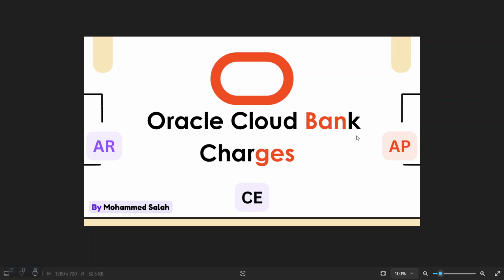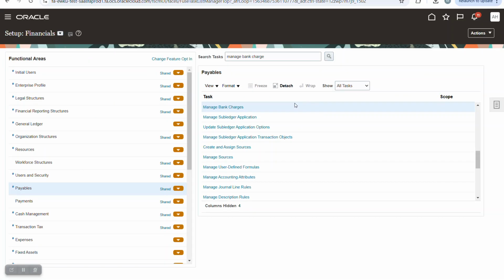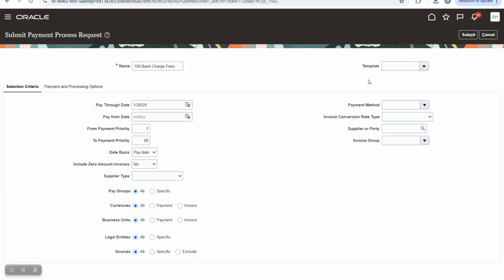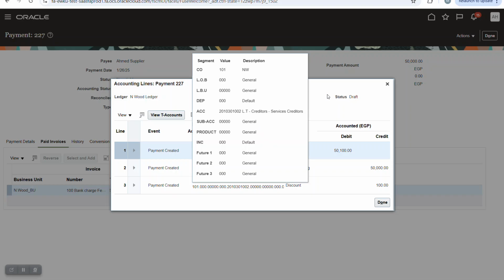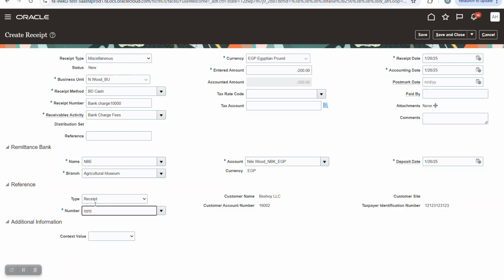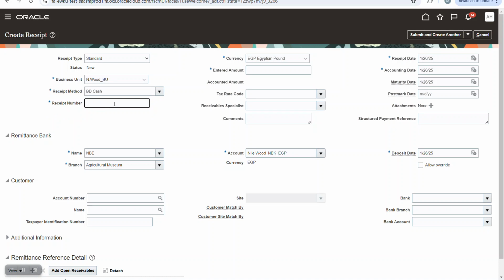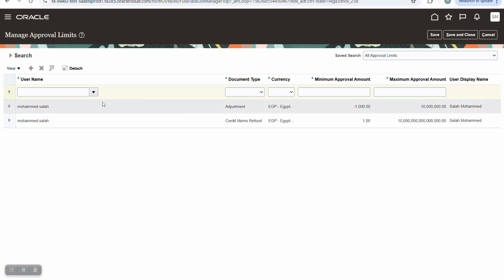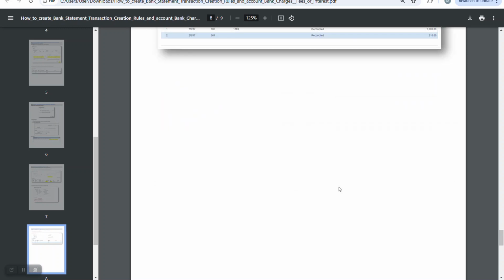Oracle Cloud Bank Charges | AR & AP and CE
How You Set Up Bank Charges   AP AR CE
Bank charges are the fees that a bank charges you for transferring funds from your disbursement bank account to the bank accounts of your suppliers.
You negotiate with your supplier whether to deduct the bank charges from an invoice payment and you pay the bank at one of these rates:
• Standard
• Negotiated

• What's the difference between a standard bank charge and a negotiated bank charge?
• A standard bank charge is the typical rate that a bank charges you to transfer funds from a disbursement bank account to a supplier bank account.
• A negotiated bank charge is a negotiated rate that you and your bank agree upon for the transfer of funds.
If you set up bank charges, you can't take a discount on a payment or deduct bank charges from payments that you create using either:
• Create Payment page
• Pay in Full action on the Create and Edit Invoice pages
Setting up bank charges includes defining bank charges and setting the bank deduction type for payment options or a supplier site.
Define Bank Charges
In the Setup and Maintenance work area:
1. Go to the following:
o Offering: Financials
o Functional Area: Payables
o Task: Manage Bank Charges
2. Define the bank charges on the Create and Edit Bank Charge pages.
Set the Bank Deduction Type for Payment Options
1. Go to the following:
o Offering: Financials
o Task: Manage Payment Options
2. Set the business unit scope for the Manage Payment Options task to open the Manage Payment Options page.
3. Select the Bank Charge Deduction Type option to use when the deduction type for a supplier site is set to Default from Payables Options.
Set the Bank Deduction Type for a Supplier Site
In the Suppliers work area:
1. Click Manage Suppliers.
2. Search for the supplier and open the Edit Supplier Site page.
3. Set the Bank Charge Deduction Type option on the Invoicing tab.
4. What happens if I edit the definition of a bank charge?
5. Editing the definition of a bank charge affects bank charge calculations for payments that you make after the change.

AR
Oracle Fusion Receivables does not allow to enter Bank charges in the standard receipt.
For that you can use the Miscellaneous Receipt, with the Receivables Activity: Bank Charges. In the same window you can input the Reference document like the initial Receipt, Remittance or Payment no, etc.

OR
Use the following workaround:
Set up a Receivables Activity
Activity Type - Adjustments
Associate the required bank fee distribution.

For the following example:
1,000 invoice, 980 payment
Apply payment to invoice, remaining amount 20.
Click Save  Click Actions Adjust  enter Activity  Bank Charge
Adjustment which creates an Adjustment for the remaining 20
Invoice now closed.
Resulting Accounting
Receipt Application:
Dr Cash Related with Payment 980
               Cr Receivables from Invoice 980
Adjustment:
Dr Bank fee expense distribution related to Receivables Activity 20
               CR Receivables from Invoice 20

Cash Management
The bank does not create a new statement line for bank fees. Once we create a receipt for the amount deposited and apply it to the invoice, the invoice will have a balance of the bank fee amount.

Example:
Invoice $100
Incoming Wire Transfer Original Amount $100
Bank Fee $25
Receipt $75
Cash Application 75$
Invoice Balance 25$

How does Cash Management handle this scenario? What steps need to be taken in Receivables for the invoice that is fully paid with a balance of $25?

 Solution
Bank Charges in Fusion are recorded in Cash Management (CE) and flows directly to GL. It is not recorded in AR.

For example,
The Receipt will be recorded in AR as created and cleared at 100$.
If there was a bank charge for 2, the bank statement will show 2 entries 100 and 2. The 100 will reconcile and clear the receipt in AR. The 2 dollar bank charge will go directly from CE to GL as an external CE transaction.
In essence AR needs to record 100  the amount customer paid which should fully be used to reduce AR receivables.
AR does not care if the bank charge some fees - that is deploying companies banking expenses and should not reduce the receipt amount recorded in AR for the customer.

Solution2:

How to create Bank Statement Transaction Creation Rules and account Bank Charges, Fees or Interest

What are the steps to configure a Bank Statement Transaction Creation Rule to identify transactions such as bank charges, fees, or interest, and create and reconcile External
transactions automatically
Create Bank Statement Transaction Creation Rule.
Assign Bank Statement Creation Rules to Bank Account.
Review Unreconciled Bank Statement Lines.
Create a Payment (or any other System transaction).
Reconcile Bank Statement (Run Auto-reconciliation and Perform any manual reconciliation on the bank statement).
Submit “Create Bank Statement Transactions” ESS process.
Review External Transactions Created.
 Review Bank Statement